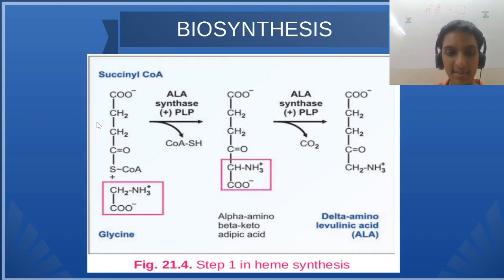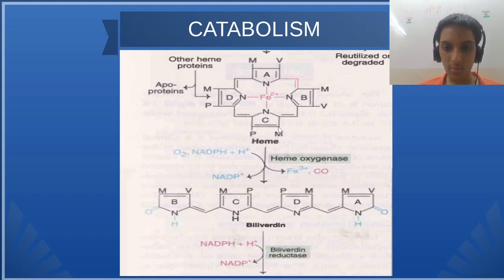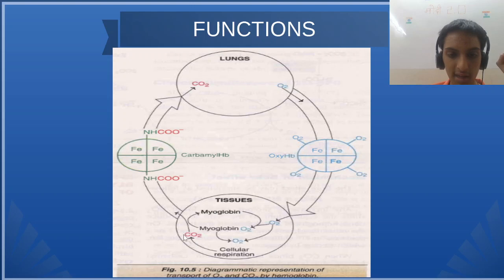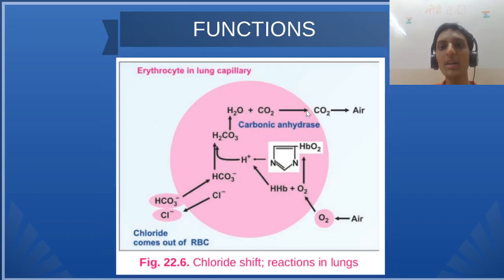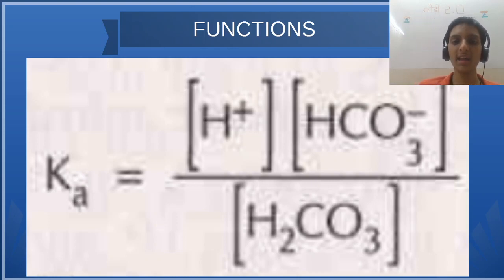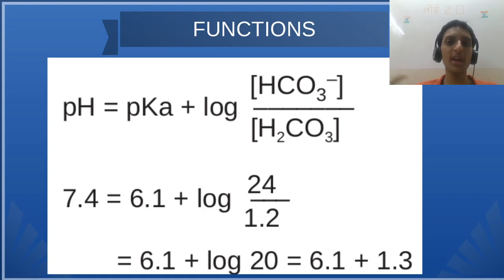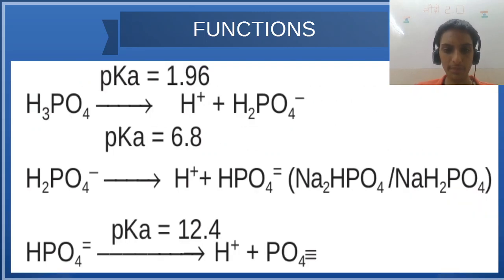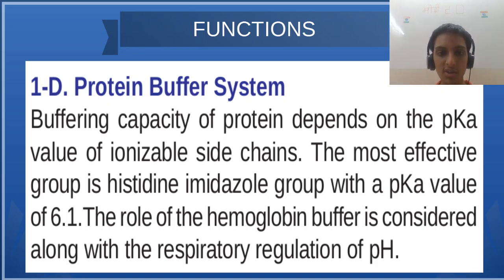MBBS PY2.3 Hemoglobin Hb | Sudharshan PB